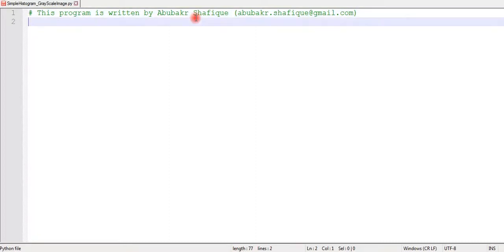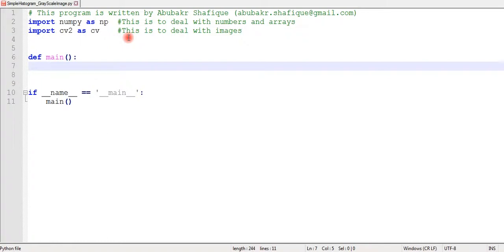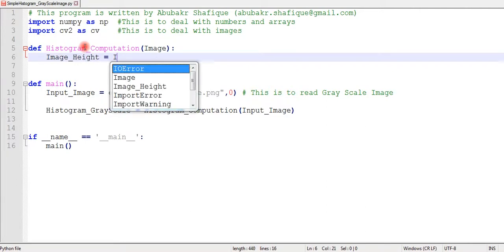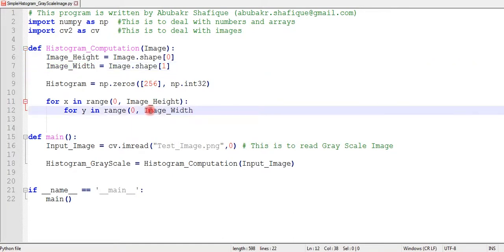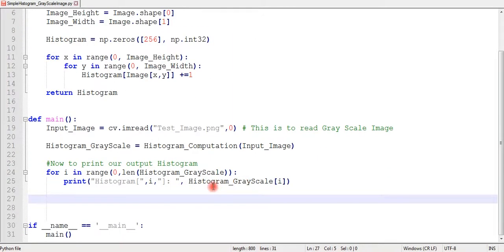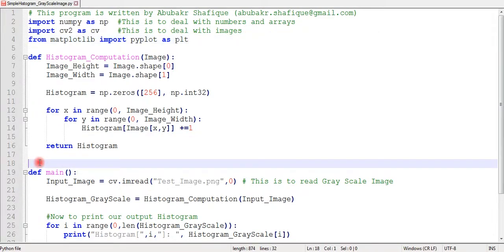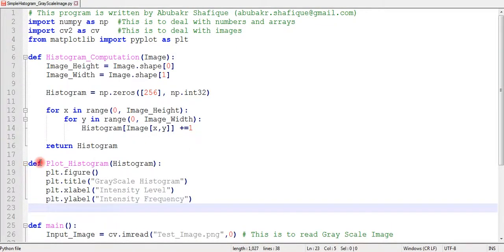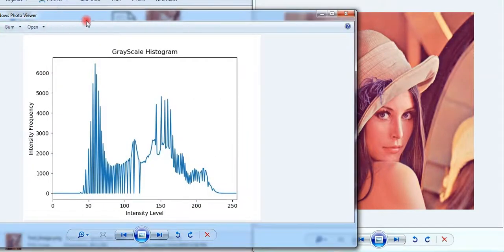How to Compute the Histogram of a Gray Scale Image in Simplest and Easiest way using Python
This video will help you to compute a histogram of a gray scale image using python programming language in easiest and simplest way.